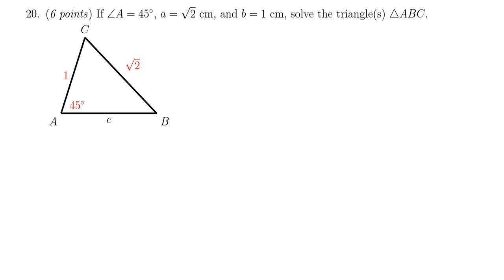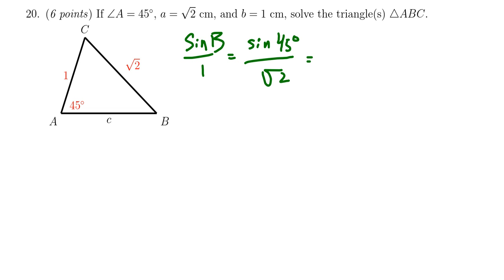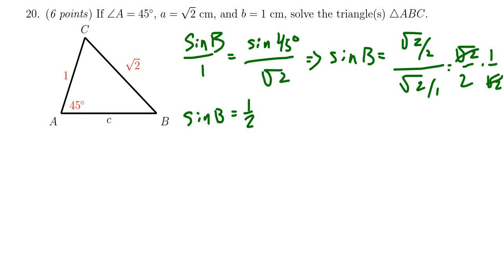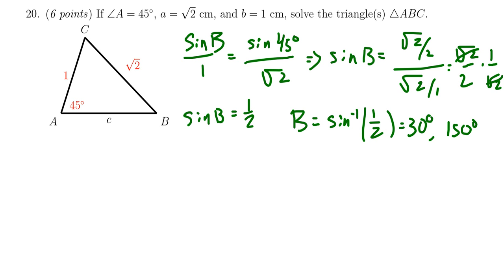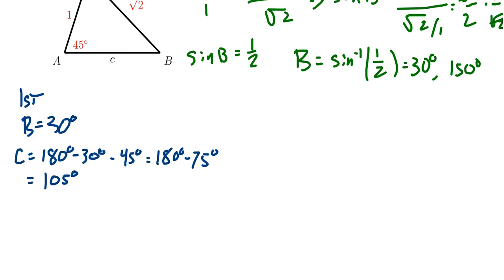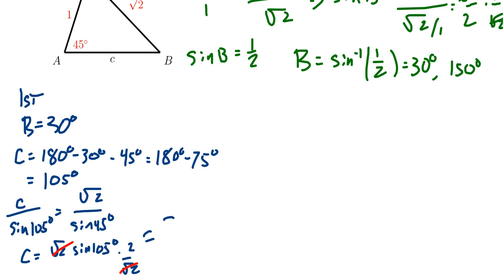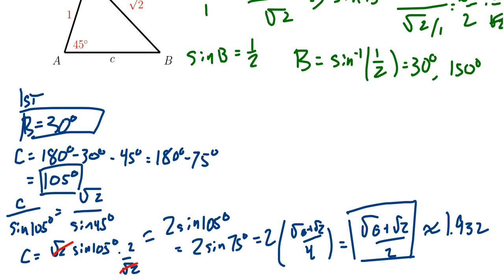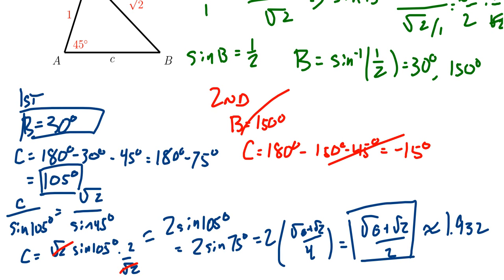Math 1060, Final Exam - Question 20